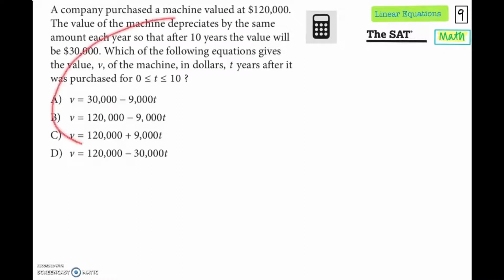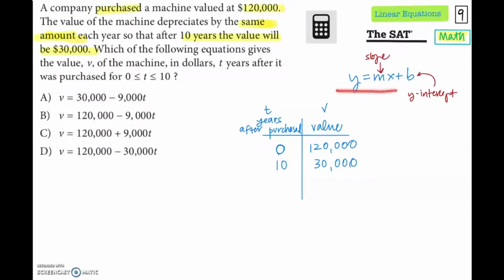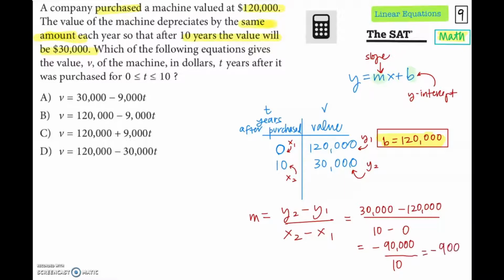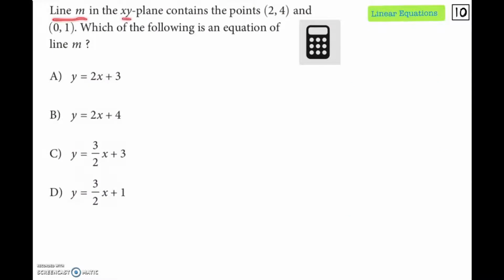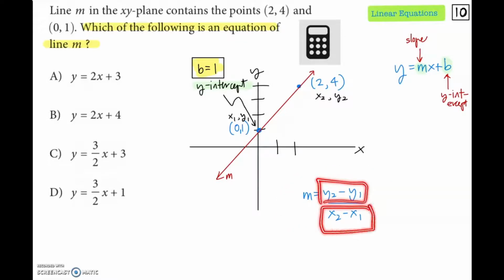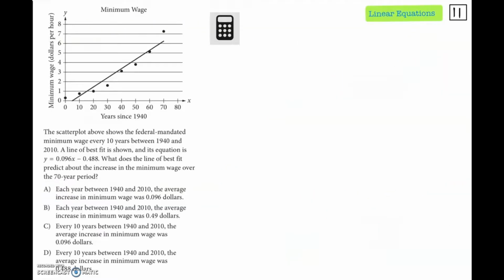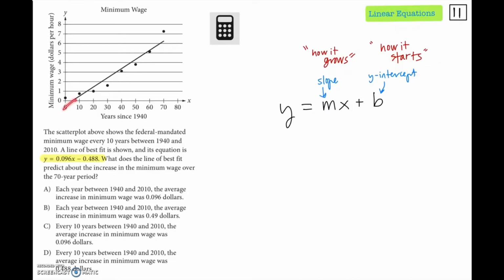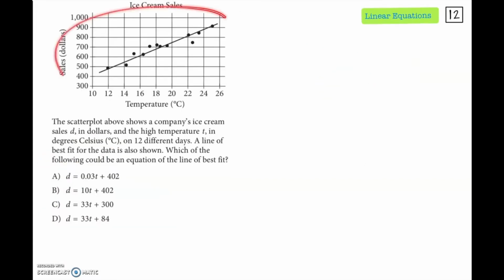SAT Math Most Common Questions, worked out (video4)